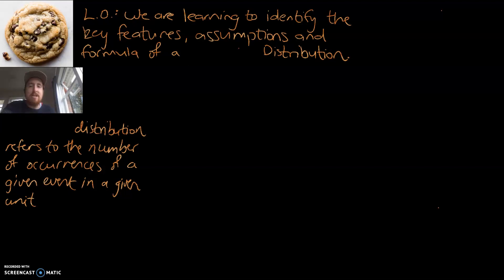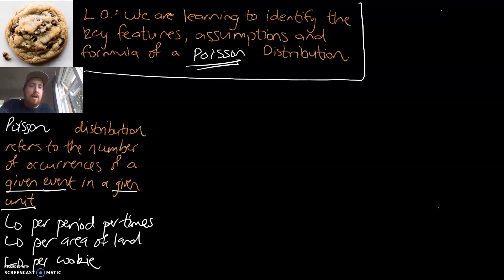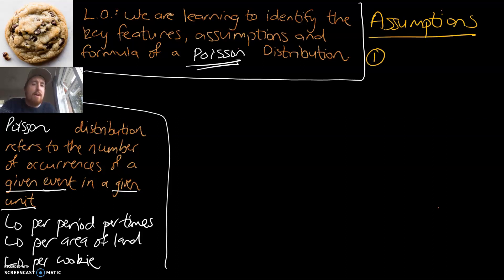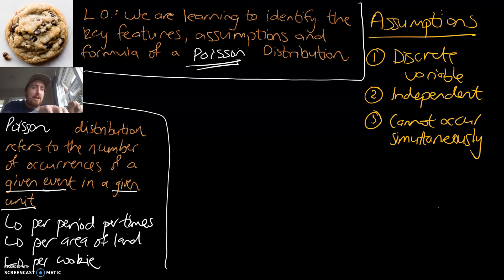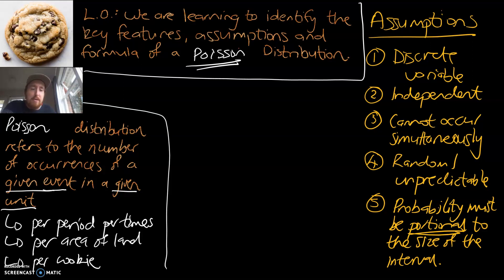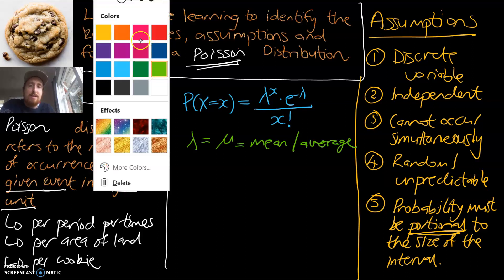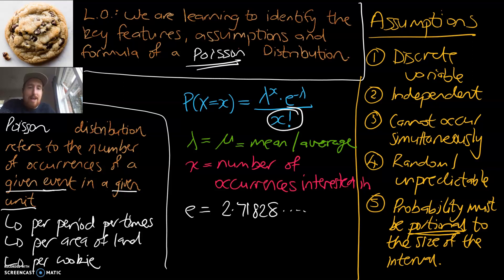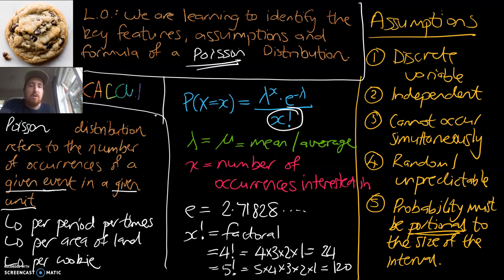39 Introducing Poisson Distribution, its assumptions and it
This video introduces Poisson Distribution, including describing the distribution, its assumptions and its formula.